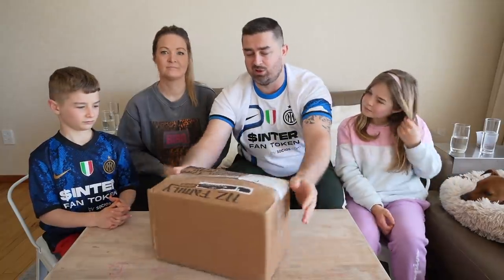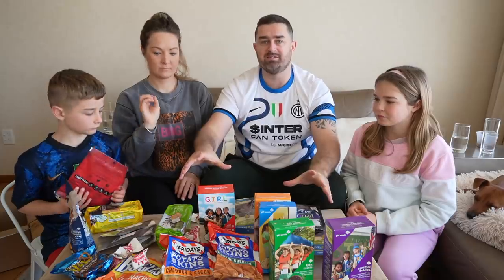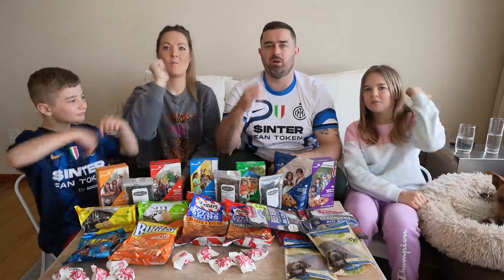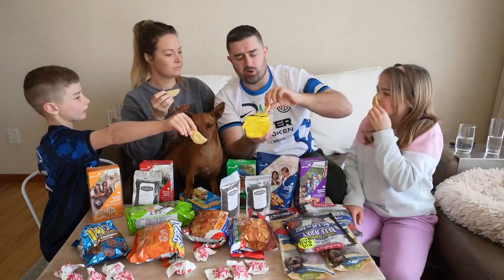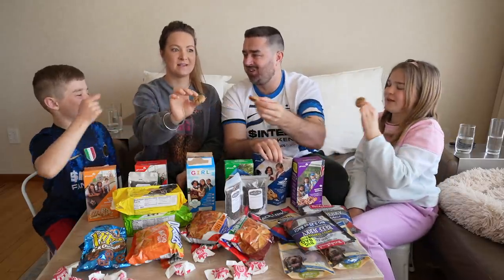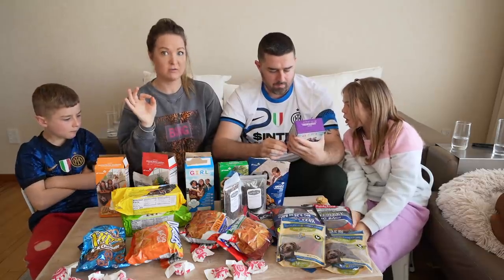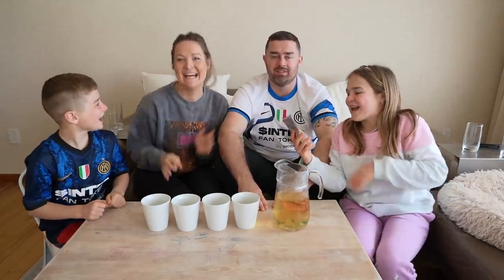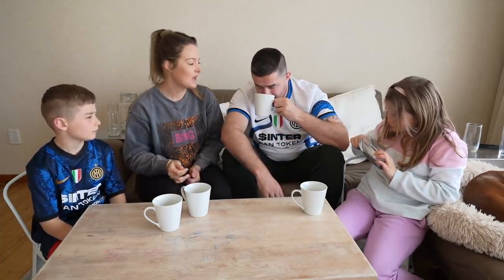New Zealand Family Tries AMERICAN GIRL SCOUTS COOKIES and BEEF JERKY sent in from Missouri!!